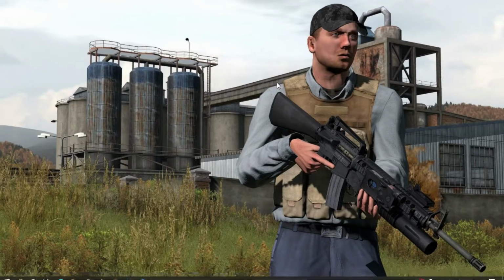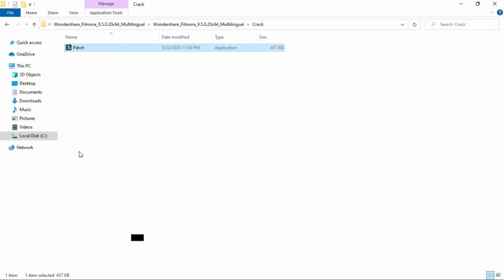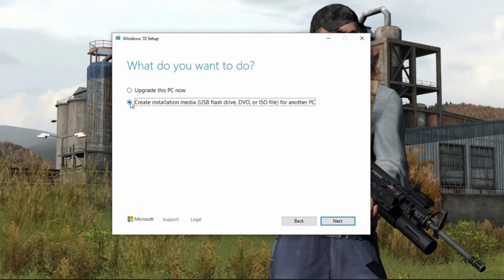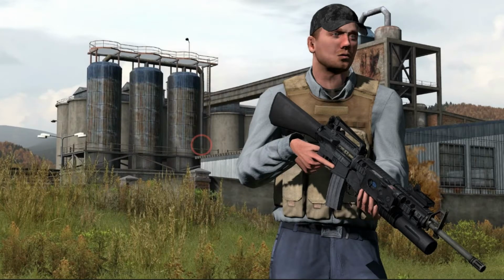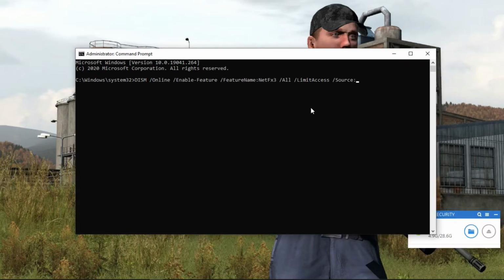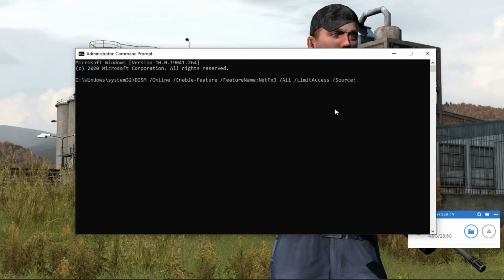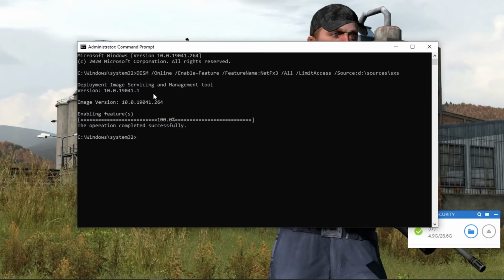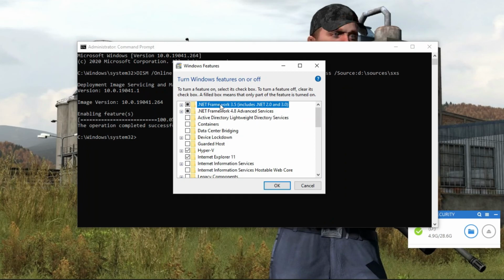How to install/activate .Net Framework 2.0, 3.0, 3.5 on windows | Always Appear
if you've your ISO File already... Follow the given steps using Rufus.

Open Rufus and select your flash drive with the ISO File. Change GPT to MBR(Master boot record)

Open Command prompt and run it as an Admin

Type in the following code...

DISM /Online /Enable-Feature /FeatureName:NetFx3 /All /LimitAccess /Source:d:\sources\sxs

Note: Replace "d" with the drive in which the installation media is present.